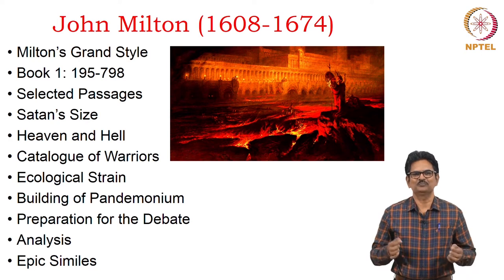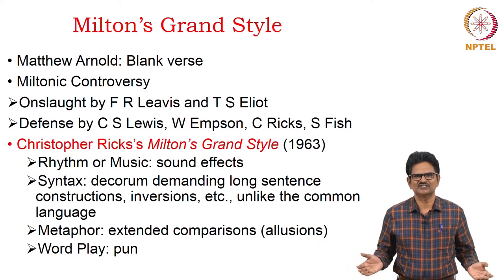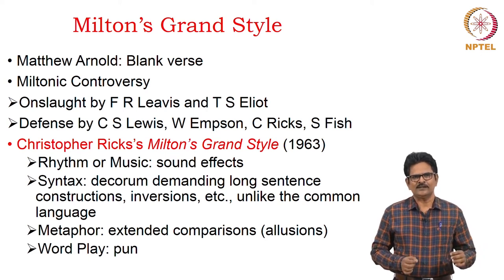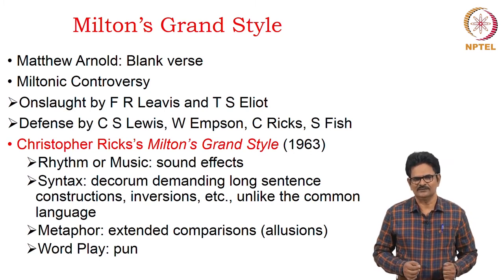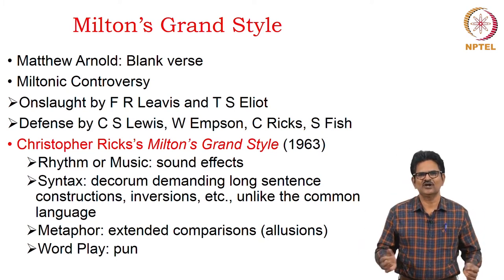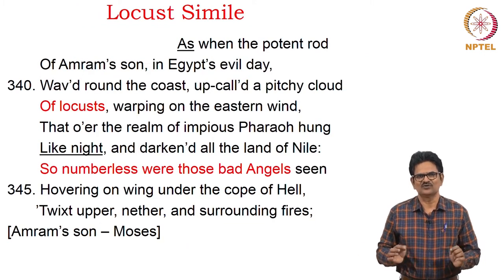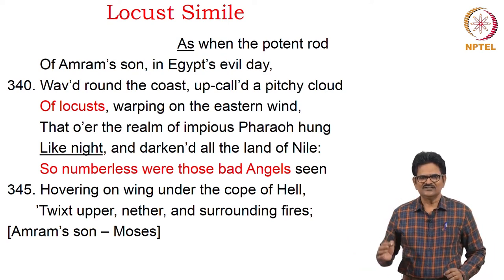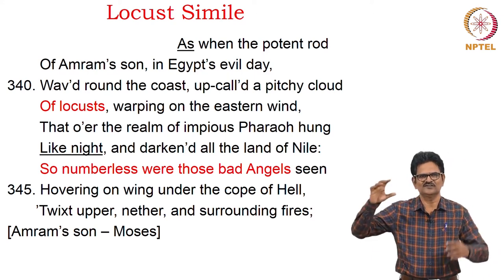John Milton - 02